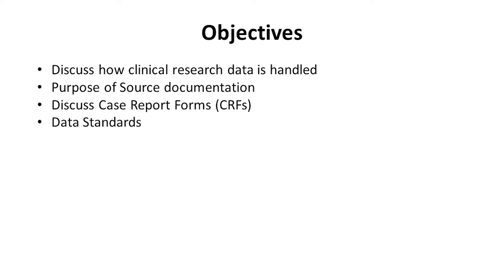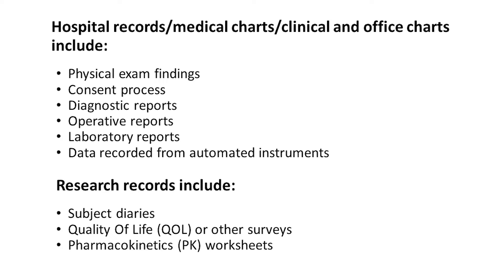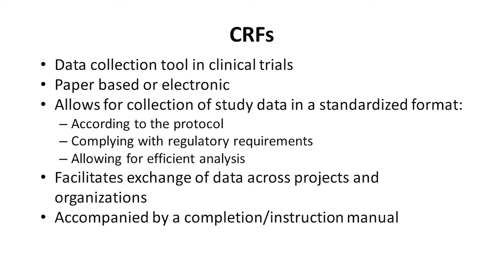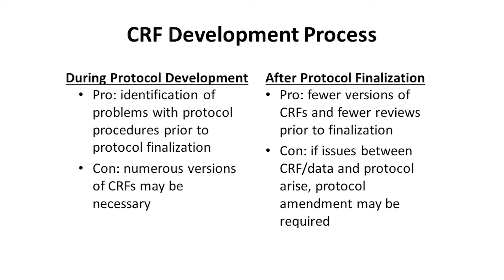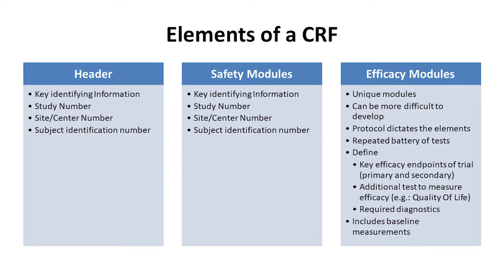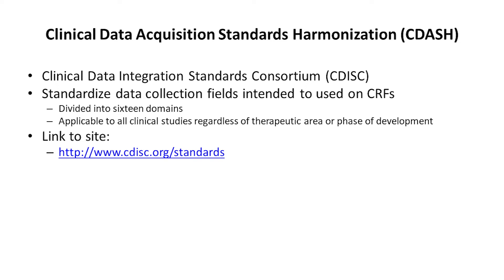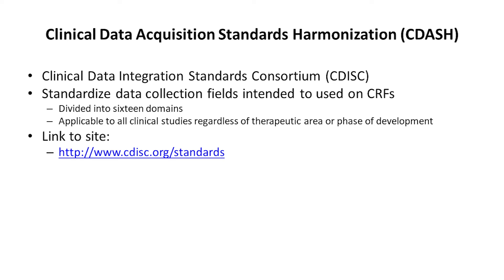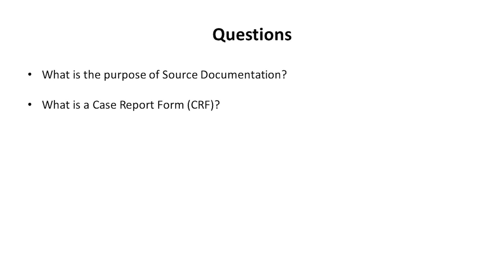Data Management Overview, Part 2 of 4